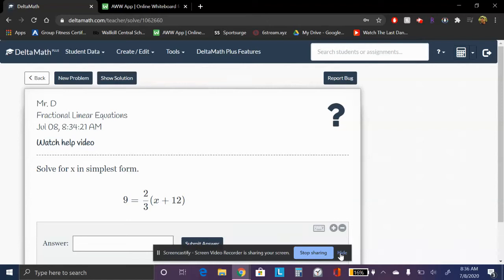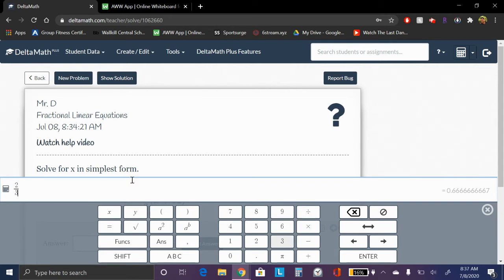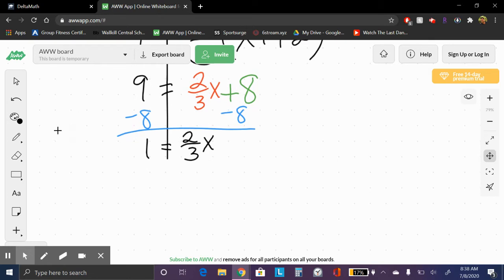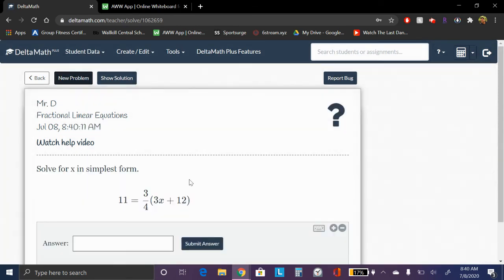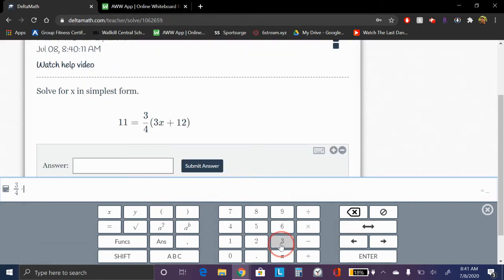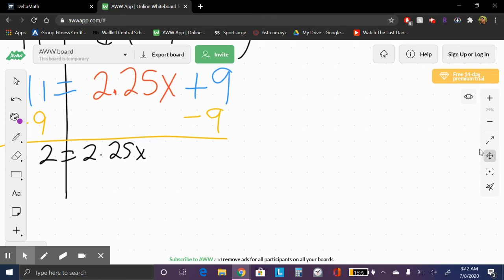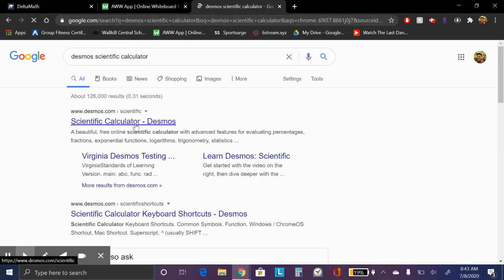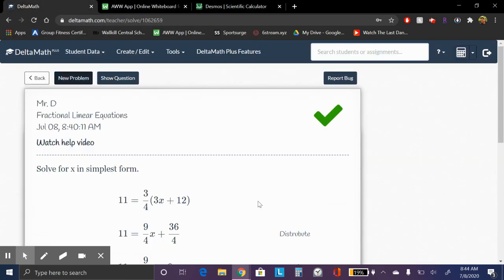DeltaMath Algebra1 : Fractional Linear Equations